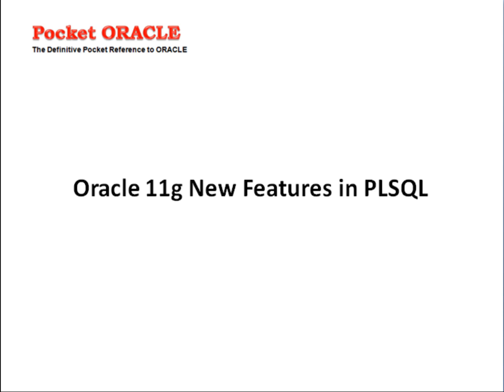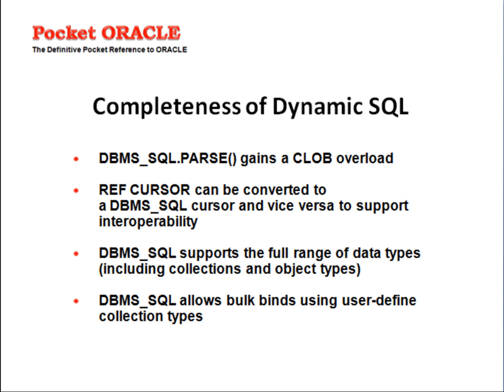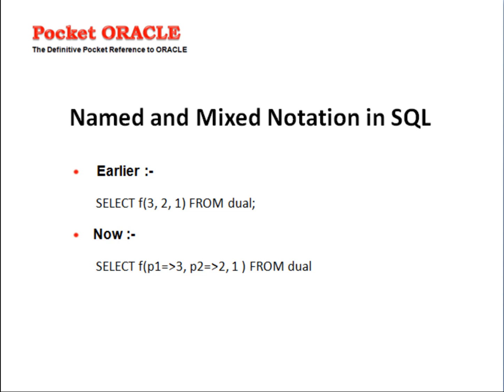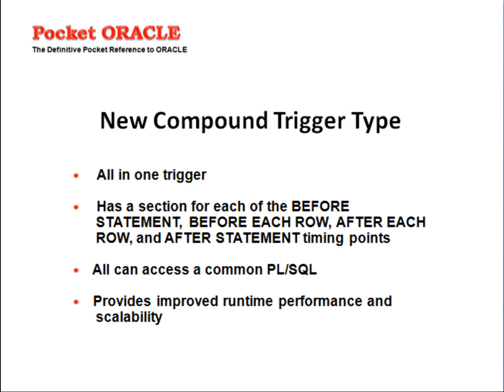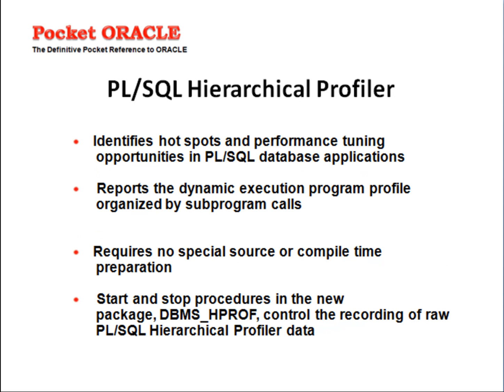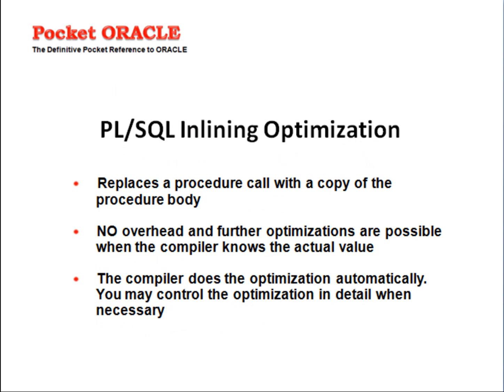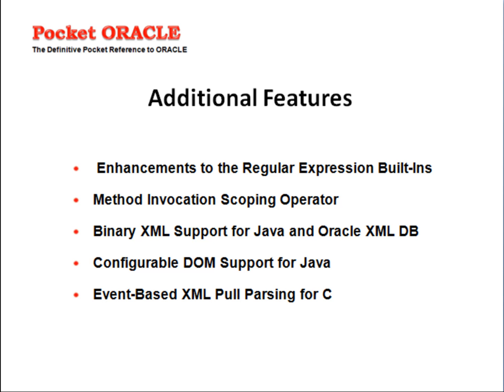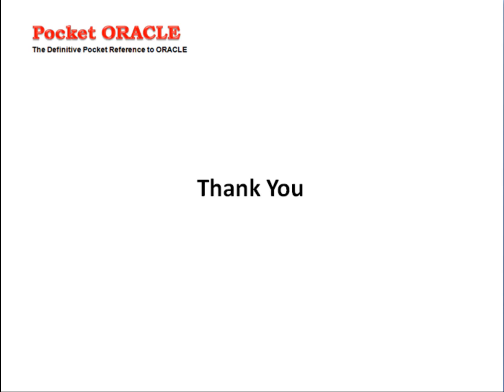Oracle Database 11g New Features in PLSQL Release 1 Presentation Video Oracle DB